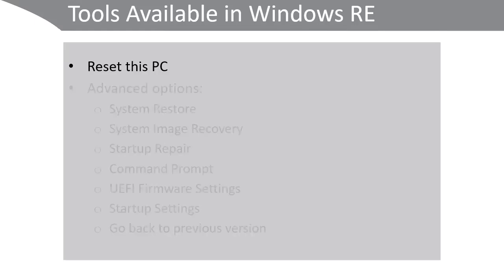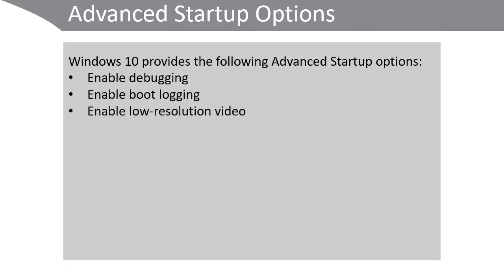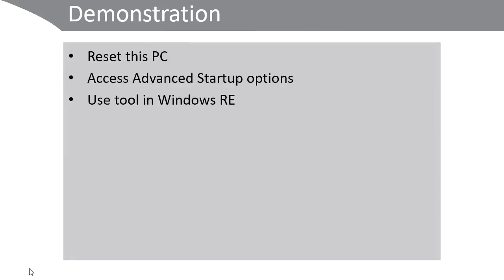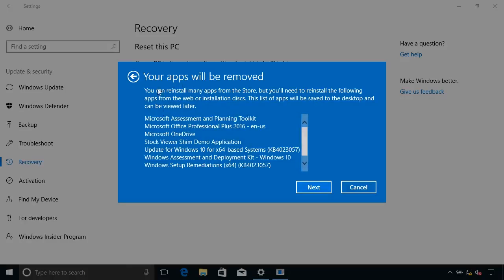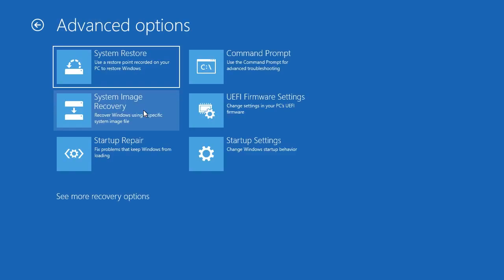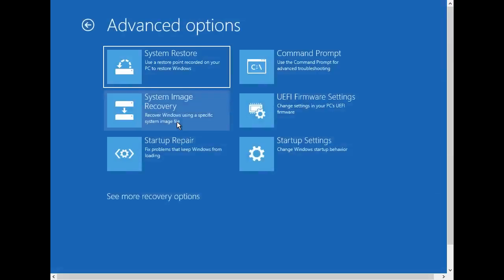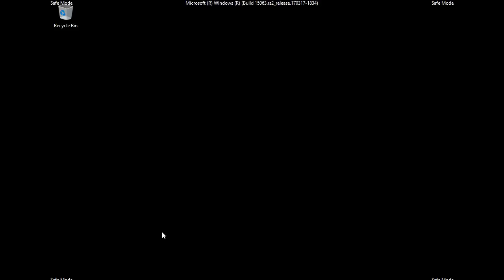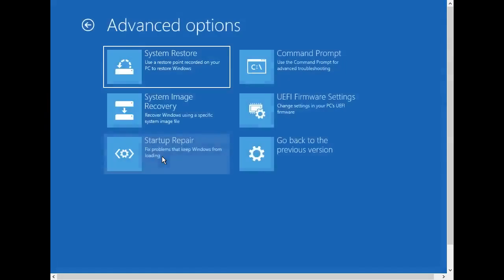53 11 4 Configure System Recovery–Part 2